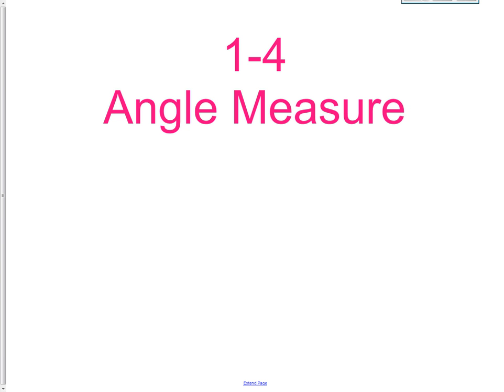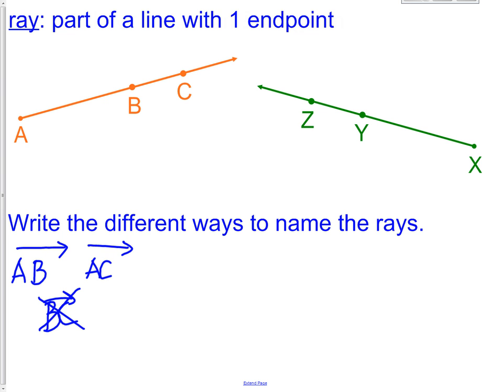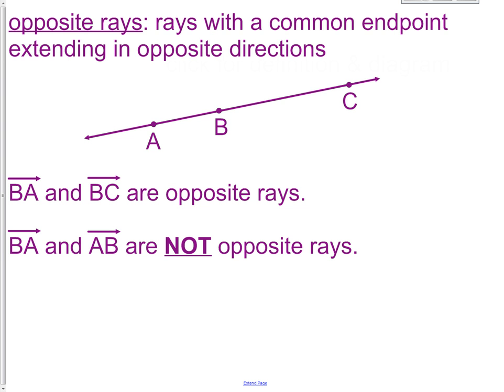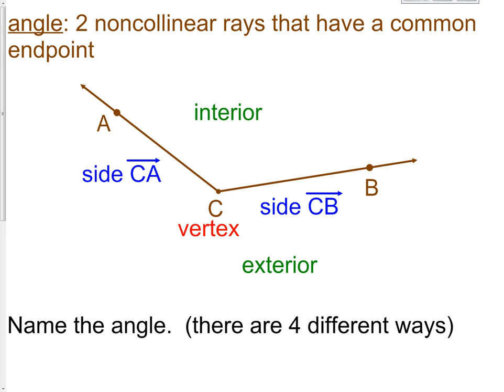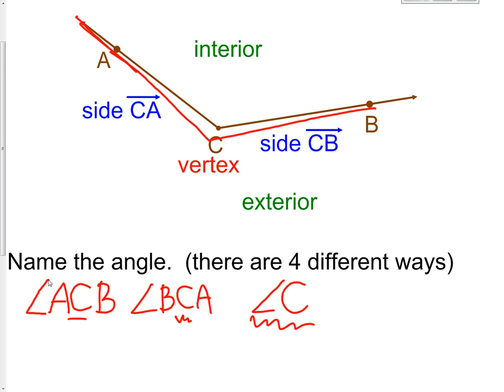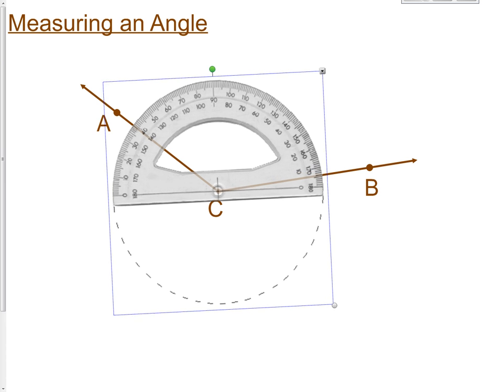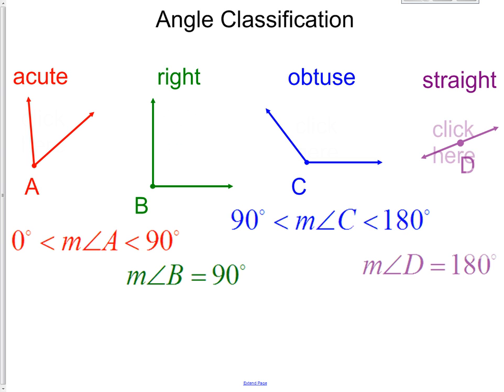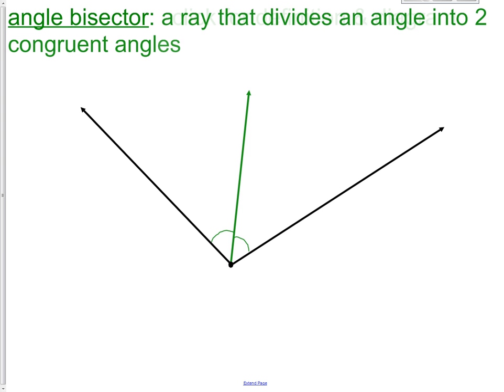1.4 Angle Measure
Angle Measure Opposite Rays Acute Right Obtuse Straight Angle Bisector Congruent Angles